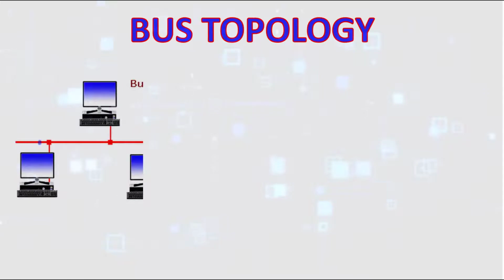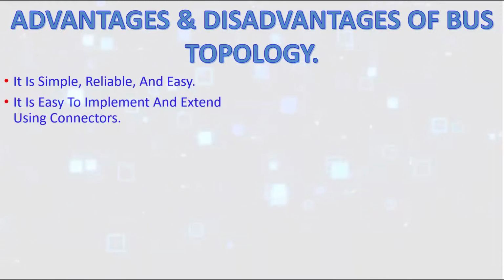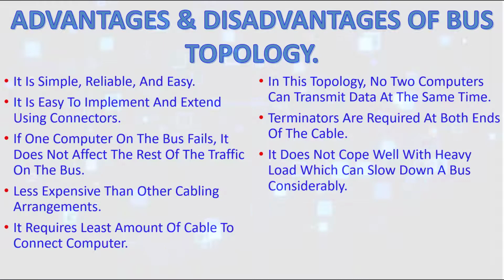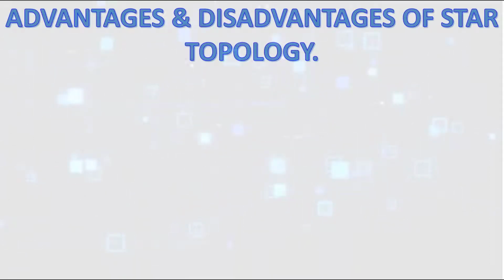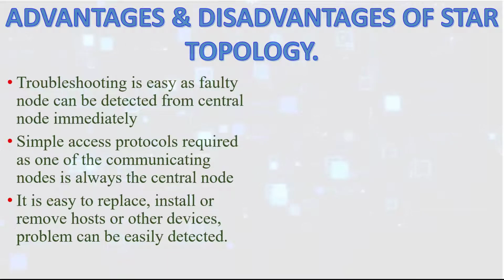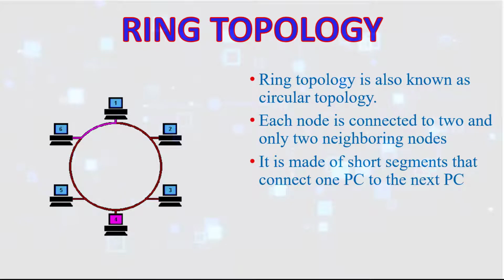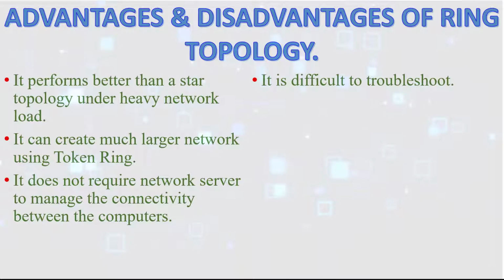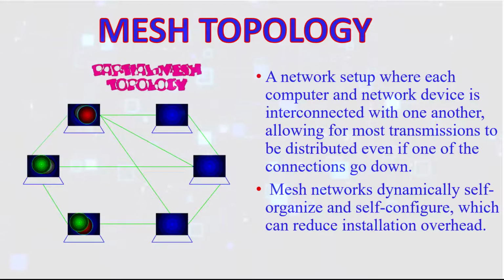Topologies in Networking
In this video we will learn, different types of Networking topologies, and their advantages and disadvantages.